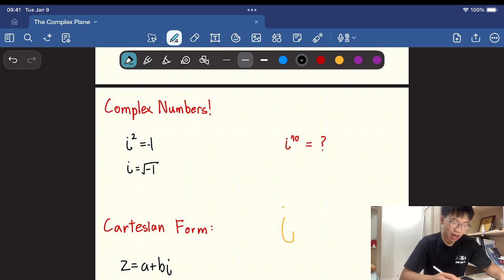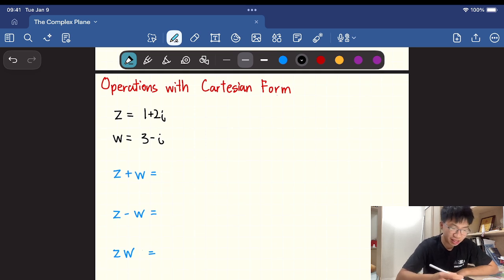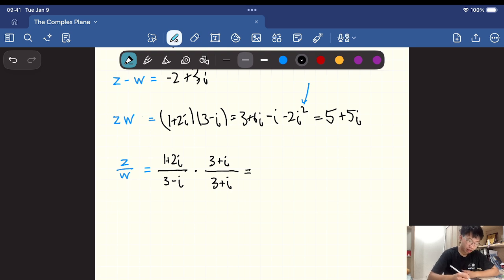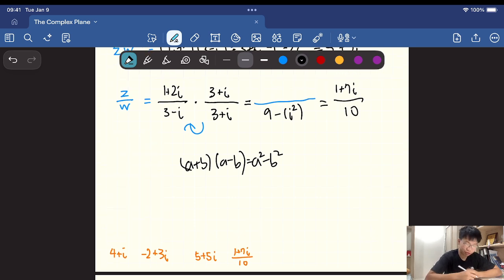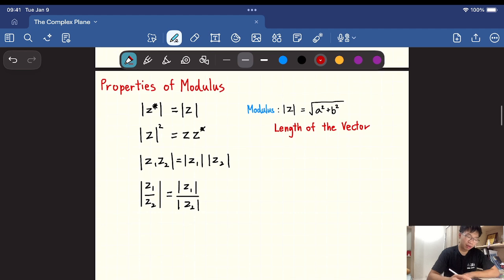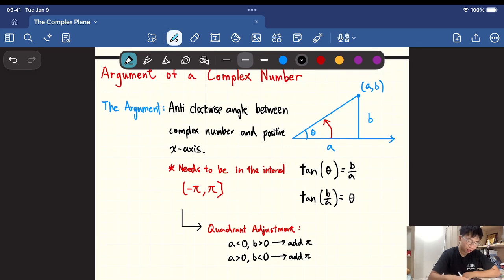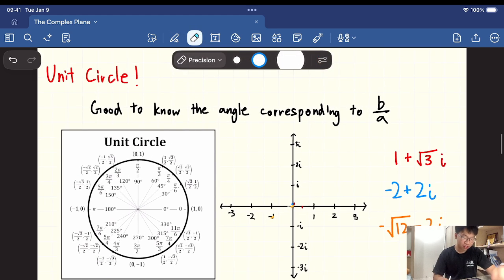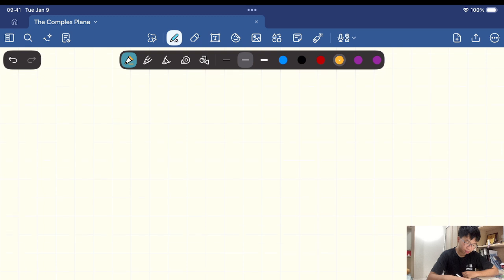AAHL 1.12 Intro to Complex Numbers